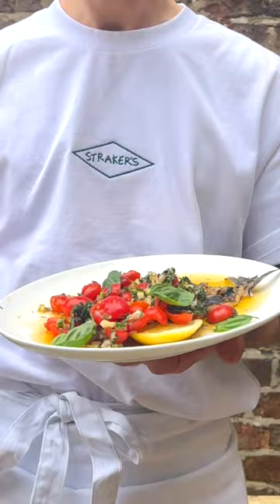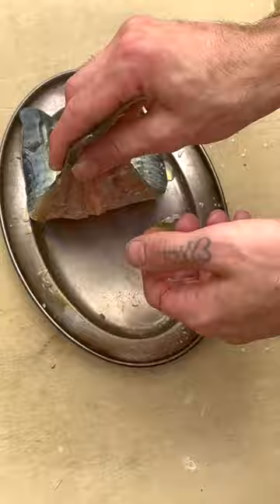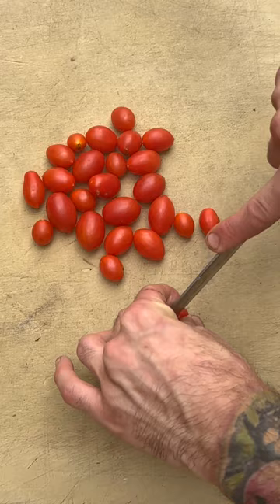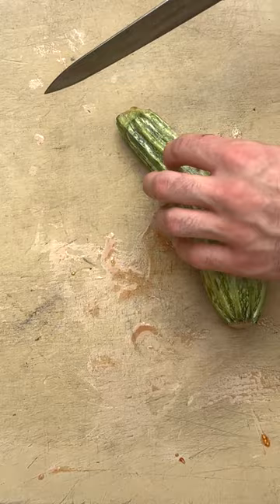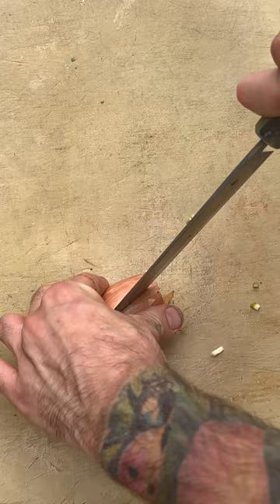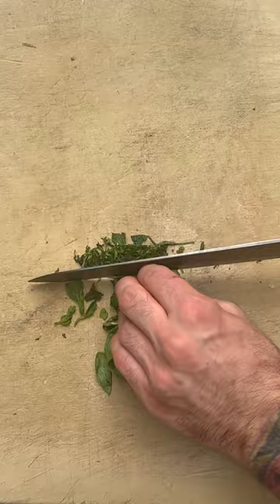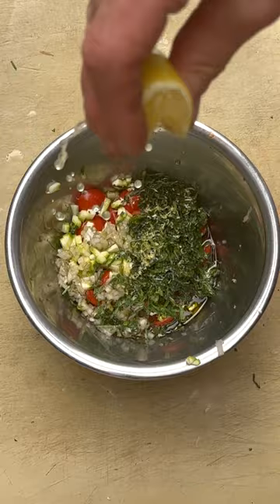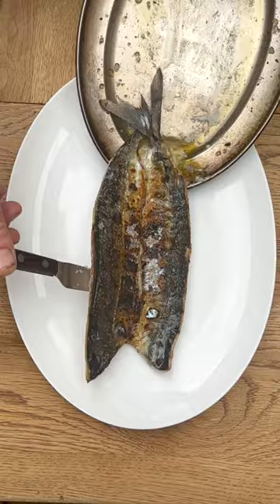Grilled Mackerel, Tomatoes, Courgettes | STRAKER'S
Chef Connor shows how we make our grilled mackerel, a summer special on our menu!